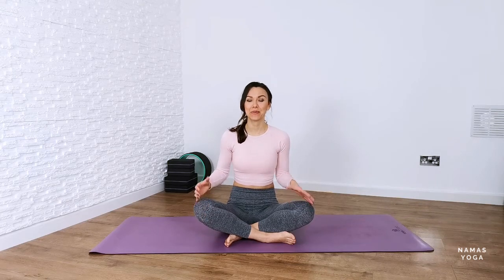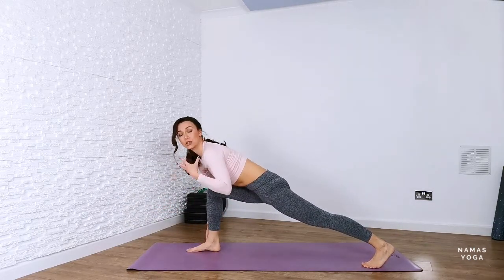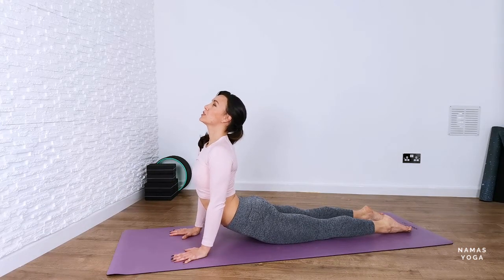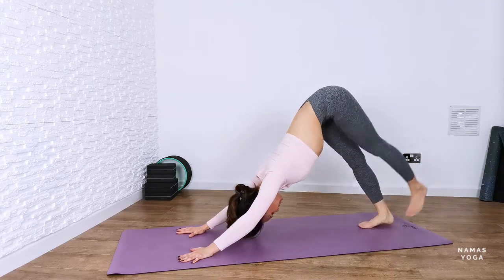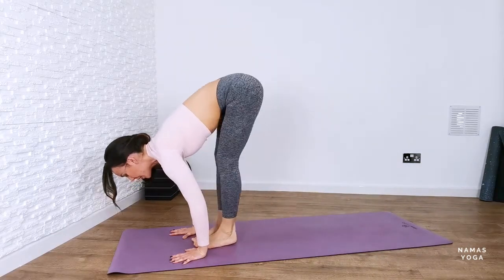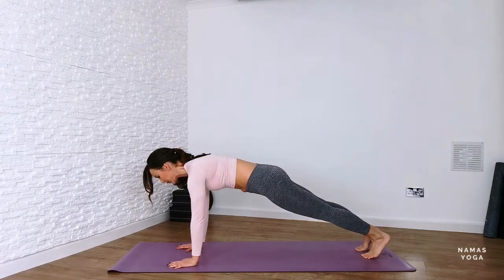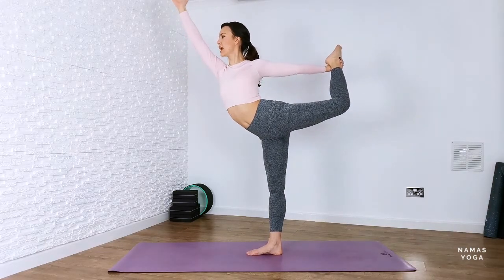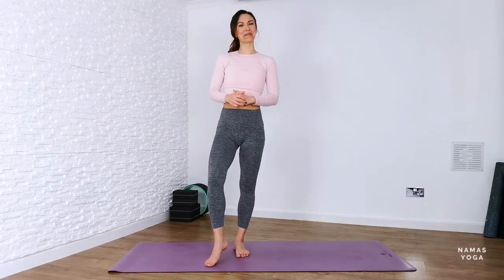15 min Yoga Flow with Lunges and Dancers Pose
Hi there, thanks for doing this Yoga flow with me at home. Let me know what other Flows you would like me to teach next over on my Instagram